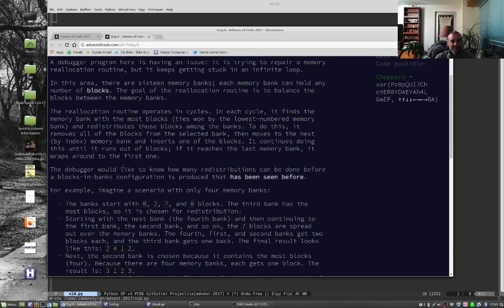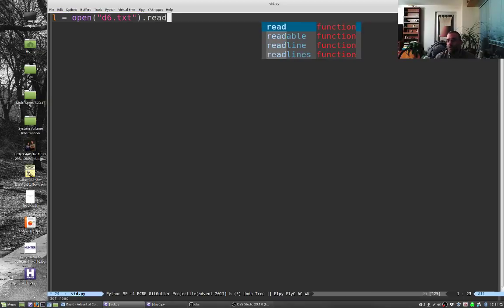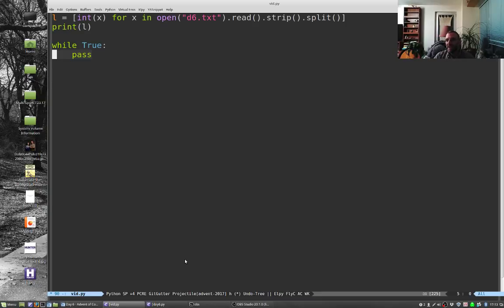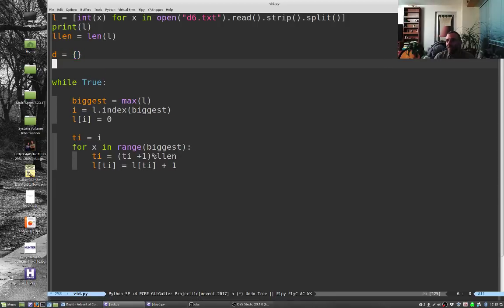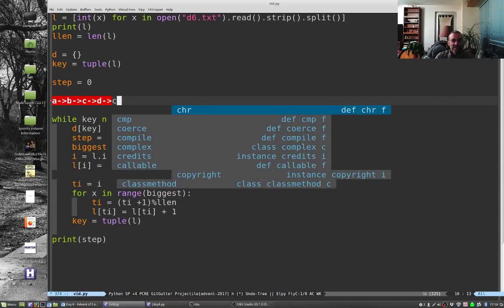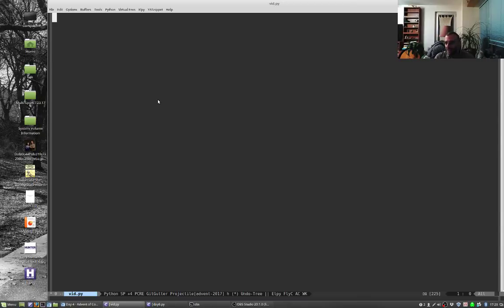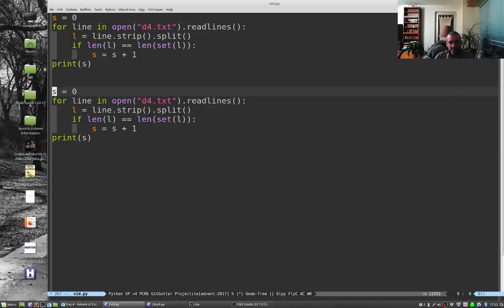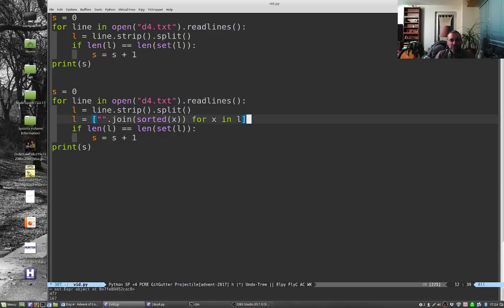Advent of Code 2017 - 4 and 6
How the tools we use shape how our students think.